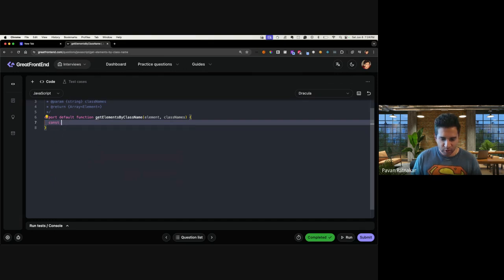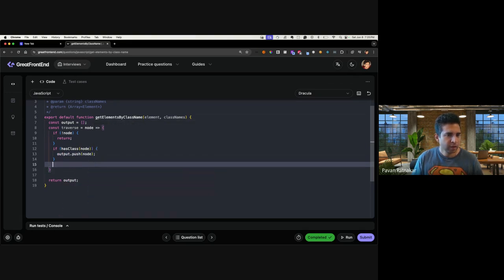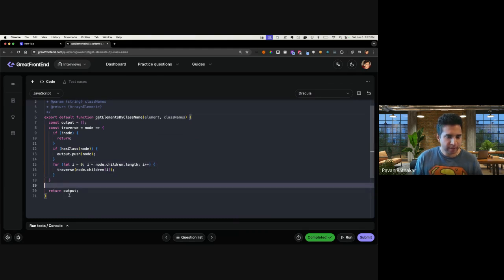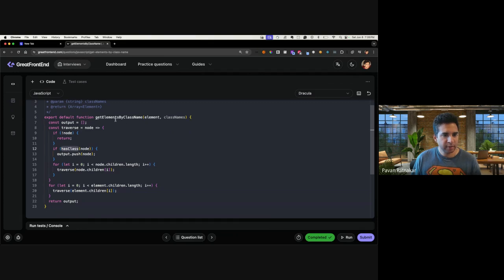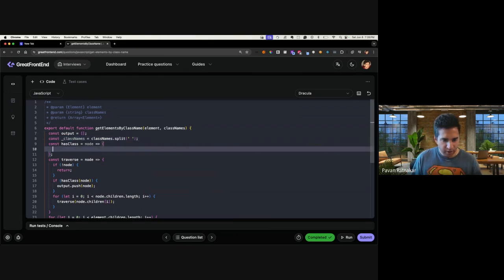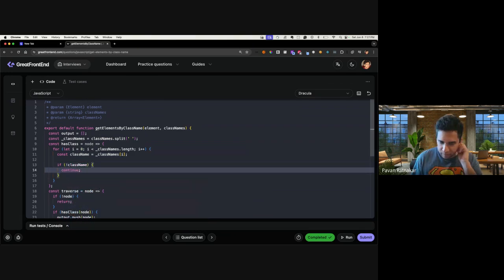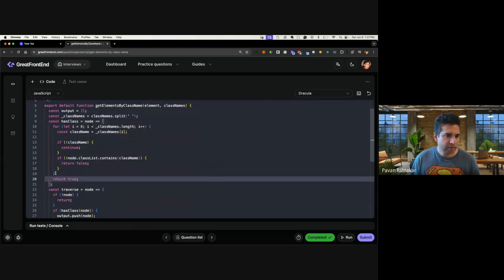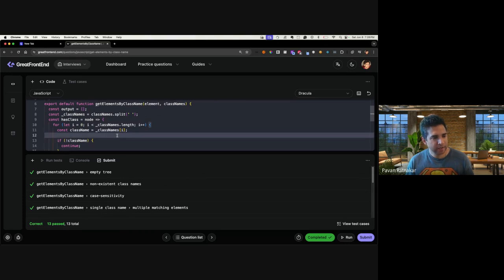Frontend interview - getElementsByClassName | Javascript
Let's implement our own Element.getElementsByClassName() that is similar but slightly different. getElementsByClassName() is a method on HTML Documents and Elements that returns an HTML collection of descendant elements within the Document/Element with the specified class name(s).